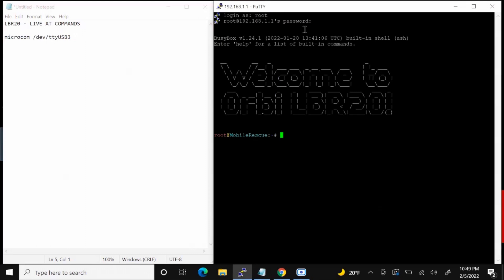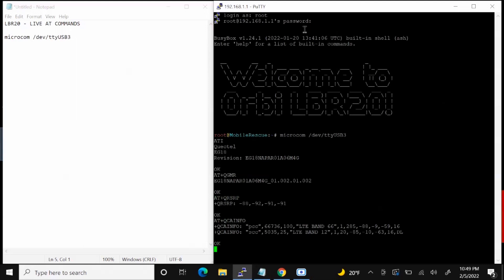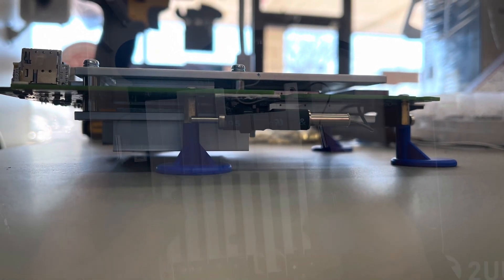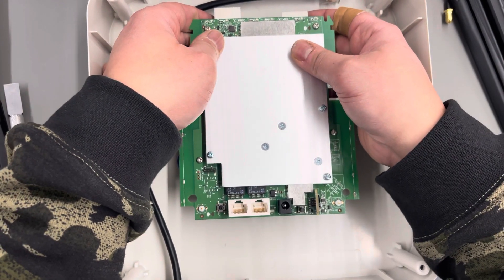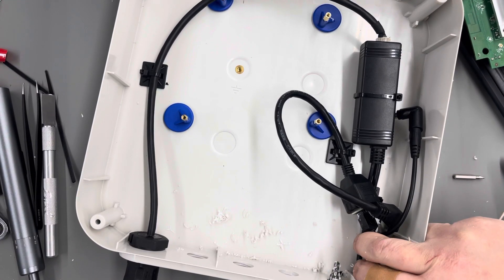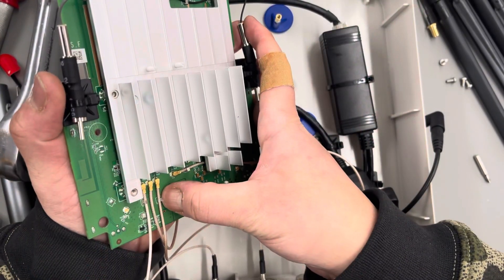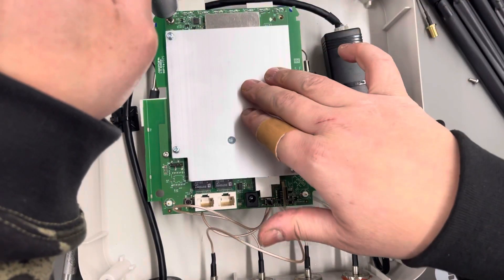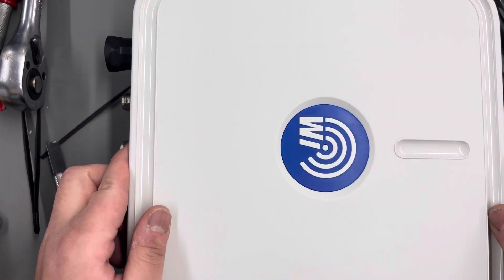The Fastest Unlimited Hotspot Part 3 - SSH microcom and the outdoor enclosure POE Setup Completed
Interactive AT Commands via PUTTY
SSH in and enter
microcom /dev/ttyUSB3

The Goods

LBR20 turn key

Get yours done by yours truly

Outdoor Mega Bundle